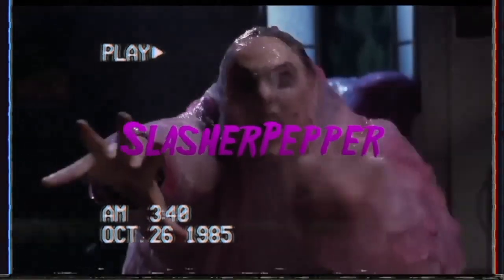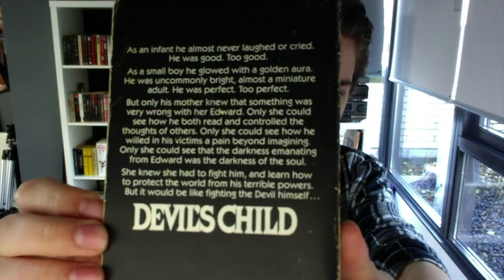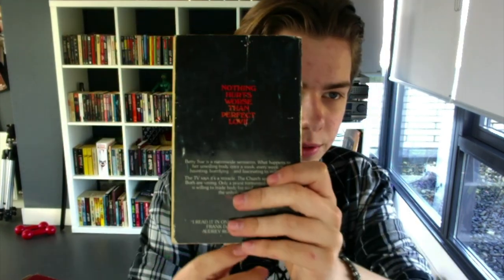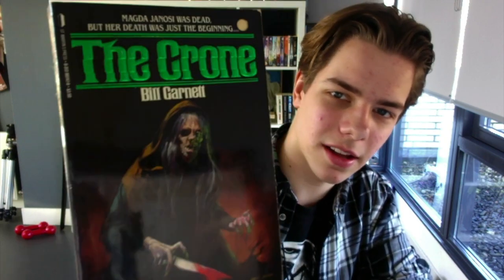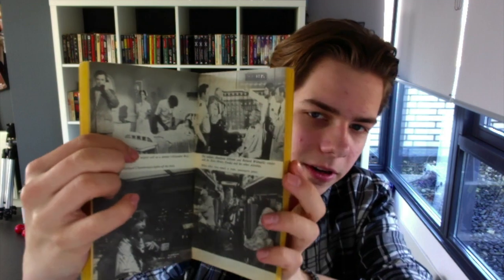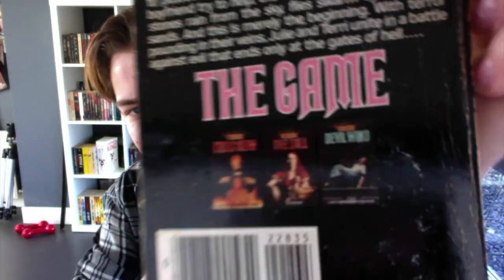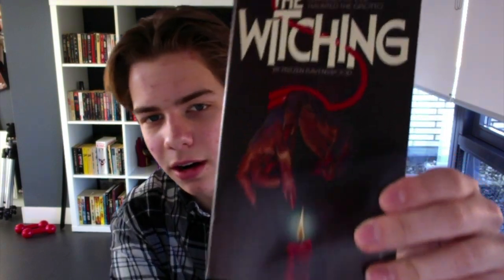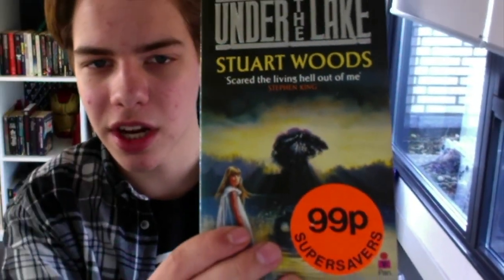My PaperBacks From HELL Collection: 2020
In this video Roger will be showing his entire vintage horror paperback collection. With some classic covers that are showcased in Grady Hendrix' Paperbacks From Hell book.

The Dead to the World Podcast episode by Jason Bump ft. SlasherPepper